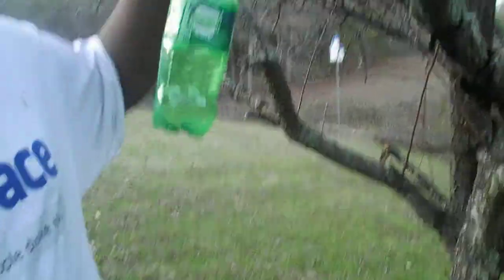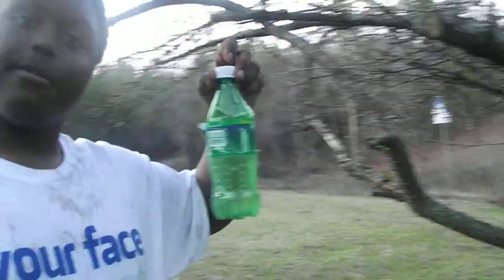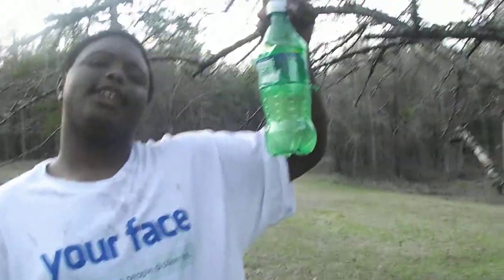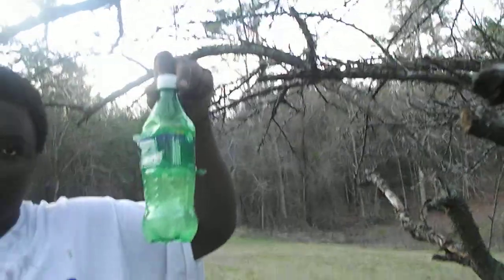shooting a bottle in louisana